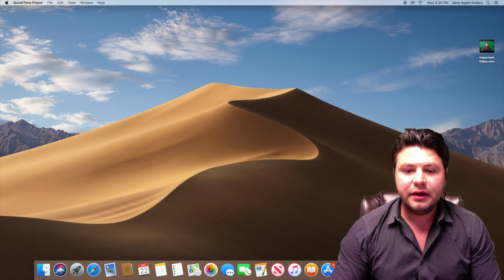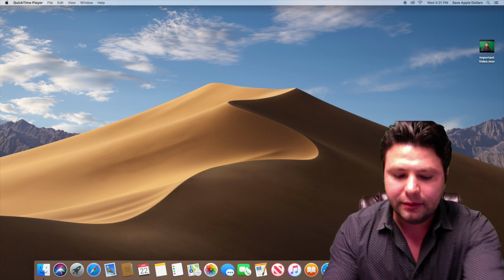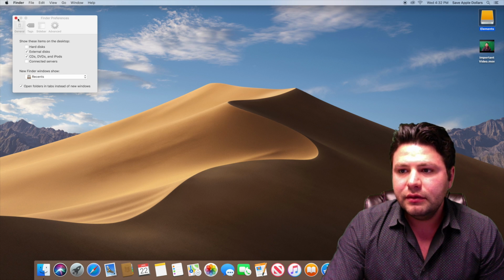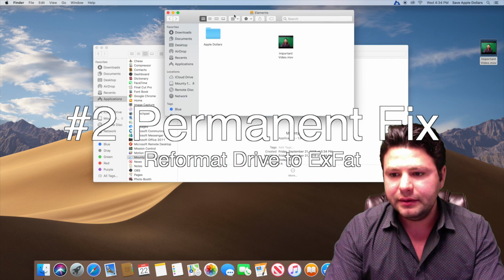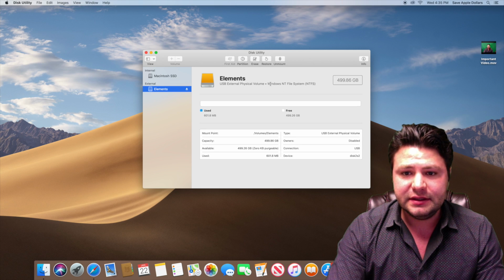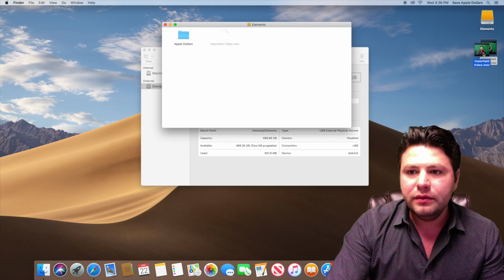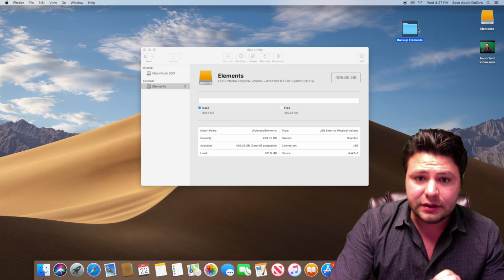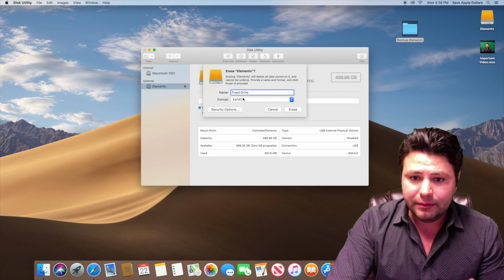How to Fix Can't Transfer Files onto External Drive on a Mac | Make your Mac Drive Universal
Ultimate Apple Repair Toolkit on Amazon Prime

In this video you can learn how to fix not being able to write files to you external drive on a Mac.
This is the grey circle fix:

Quick Fix at 1:29

Permanent Fix and Explanation at 3:23
Backup Drive to Desktop and reformat from NTFS to ExFAT format.
By doing the permanent fix, you make your drive universally comparable with just about any computer in the world.

Format the drive to be ExFAT Format at 6:14

Warning! Always backup before opening the Disk Utility!